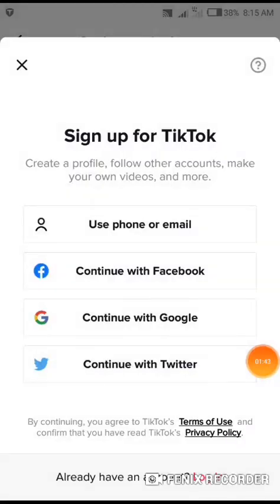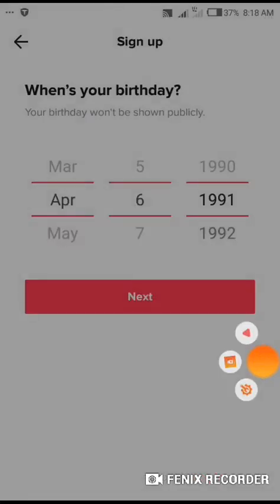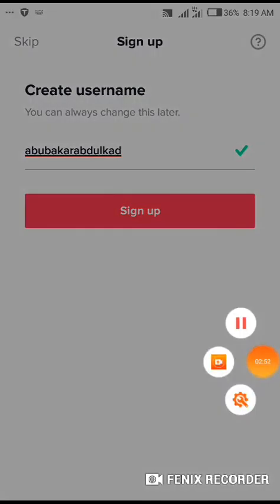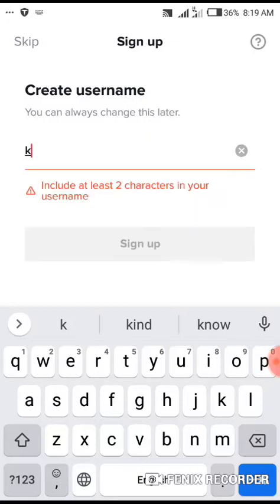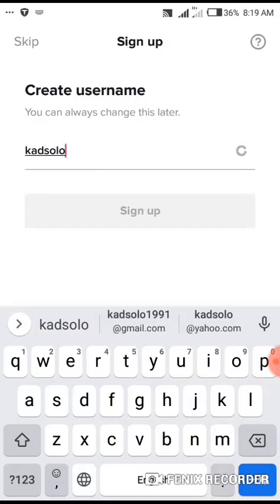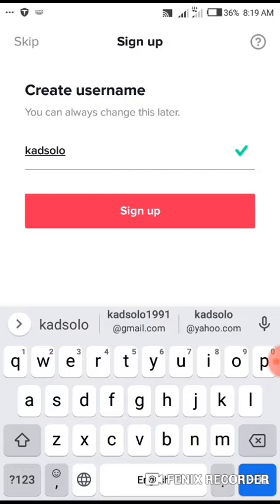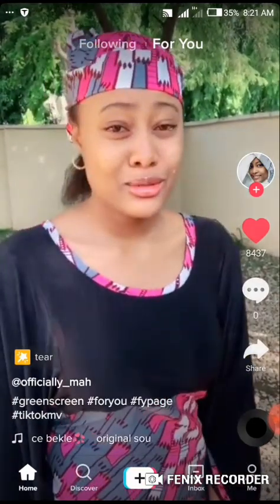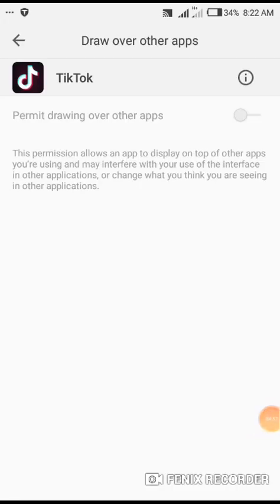How To Use The TikTok App (New Method)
These video will guide you on how to setup a tiktok account and also how to use the tiktokapp for beginners.